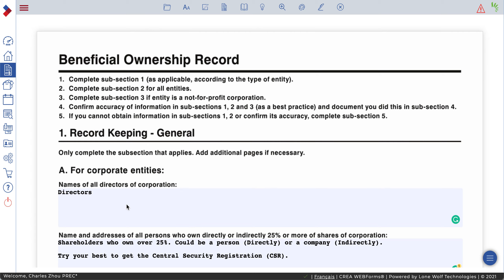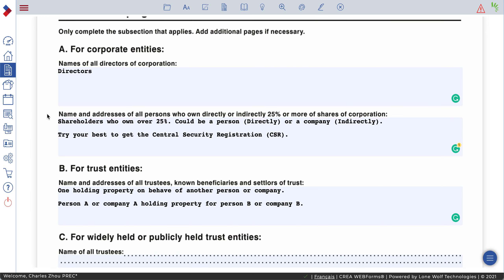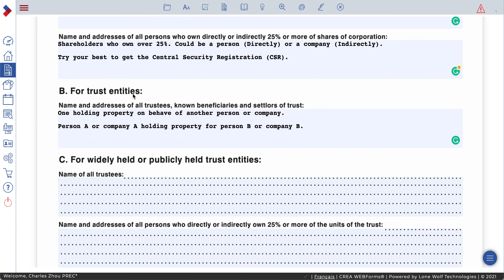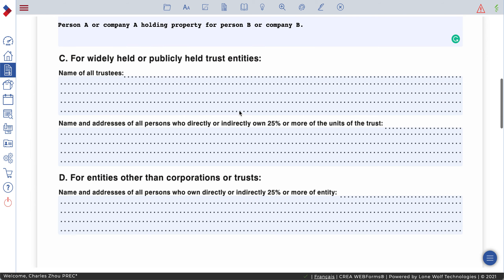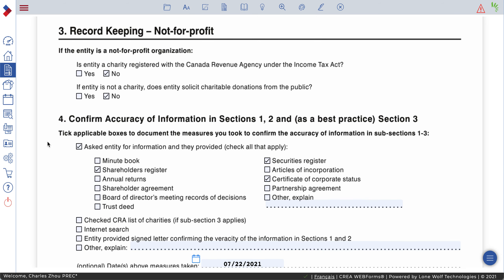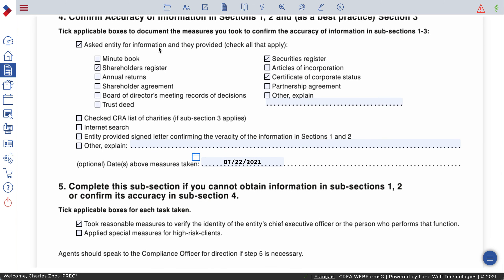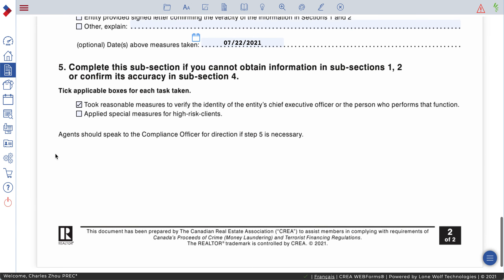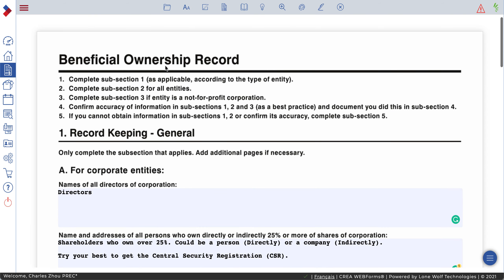#75 FINTRAC - Beneficiary ownership record | Charles Zhou